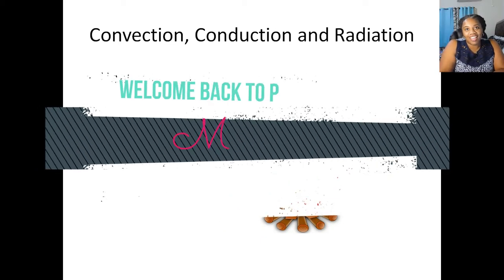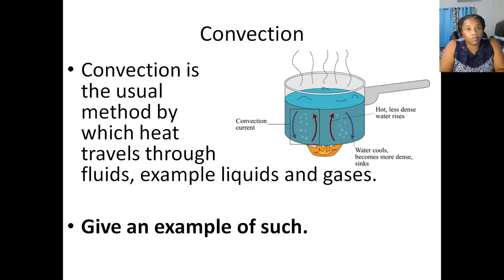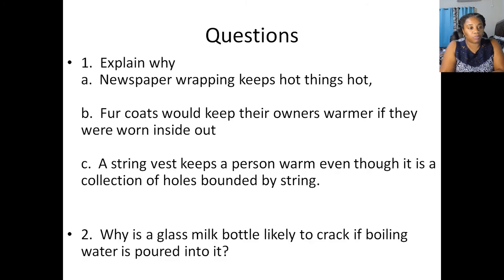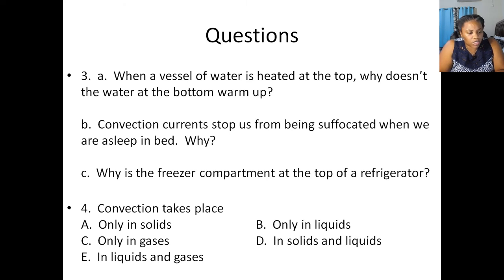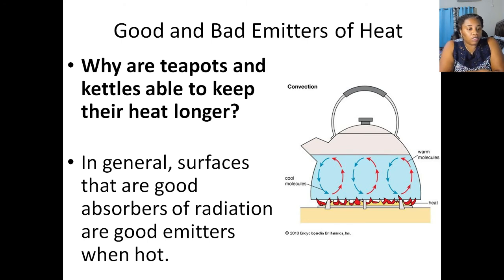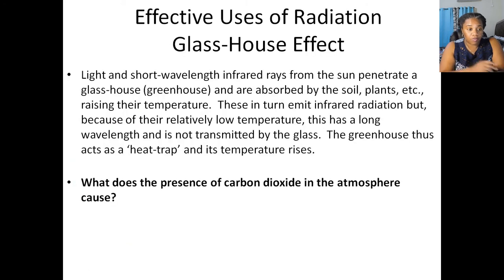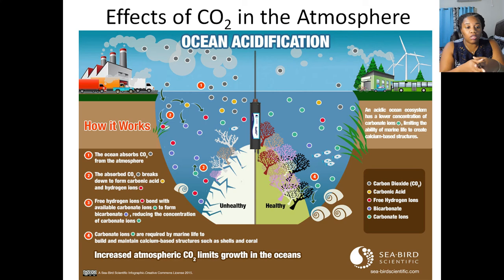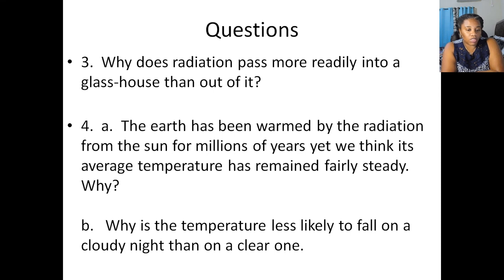Thermal Physics Part 11 (Conduction, Convection and Radiation)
Learn about:
a.  Conduction
b.  Convection
c.  Radiation